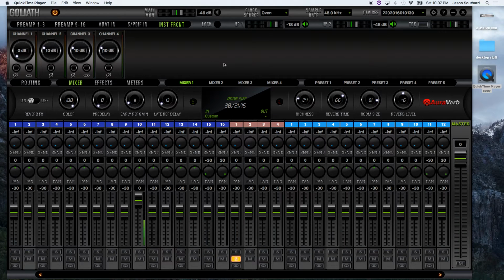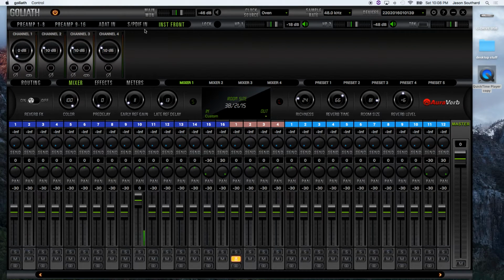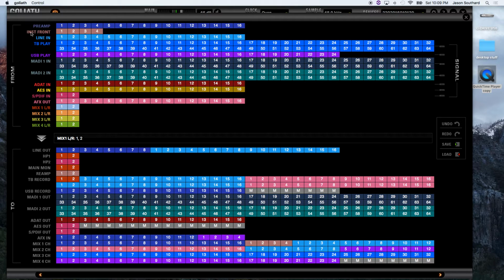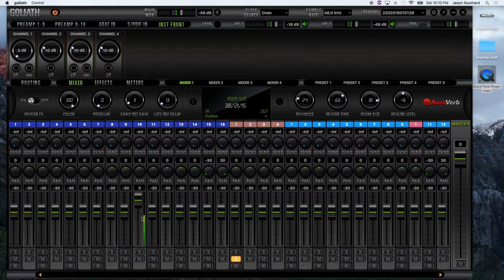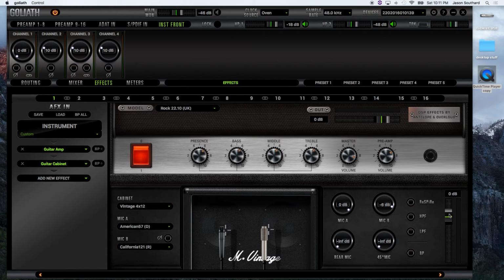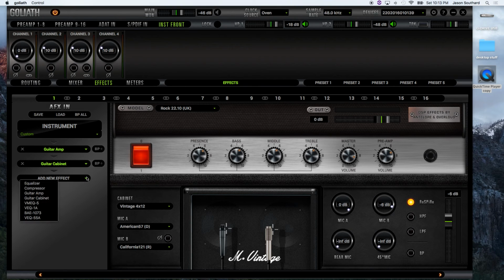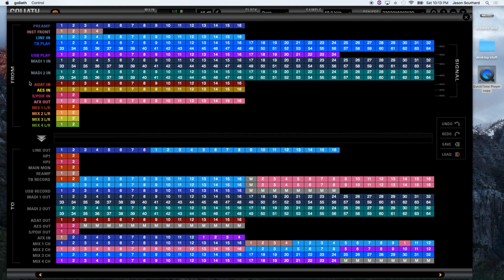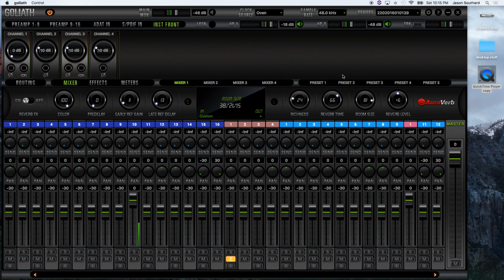Antelope Audio Goliath Interface How to Route Guitar DI Into AFX Amp Sim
This is just a short video on how to route a guitar DI into the Goliath interface and access an amplifier simulator to record with via the software control panel/routing matrix.

Jason Southard

For a more in depth look here is Antelope's link for the Goliath.